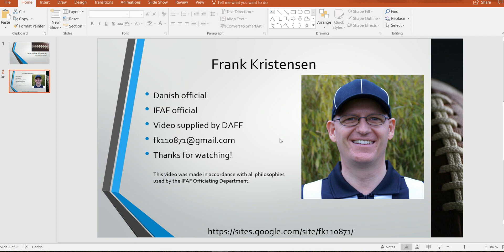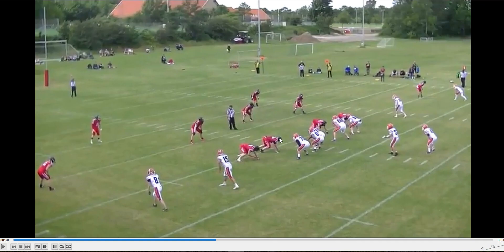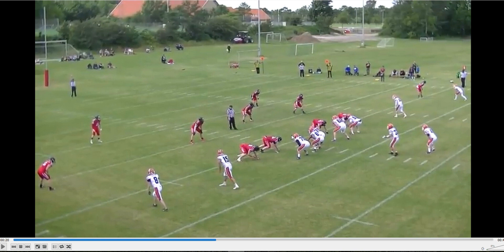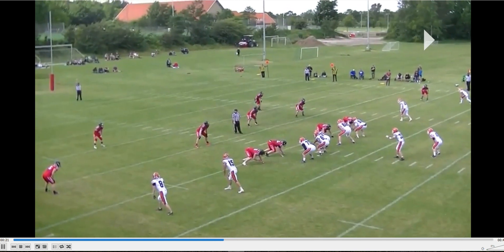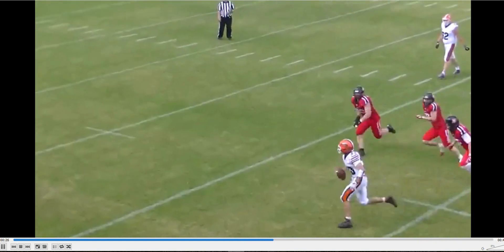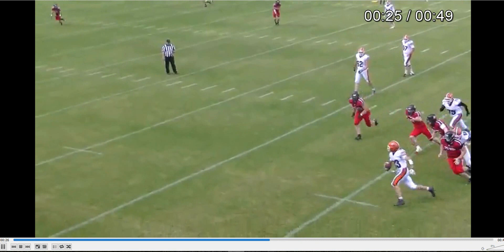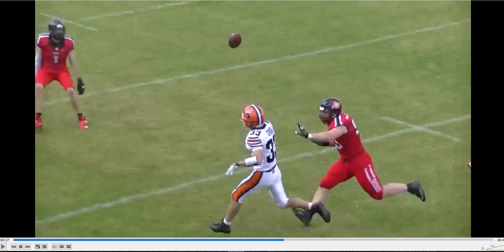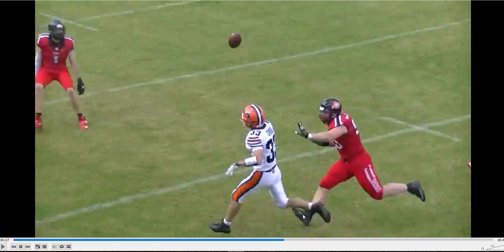Illegal Forward Pass TM 00917